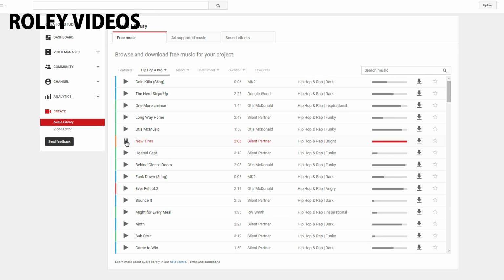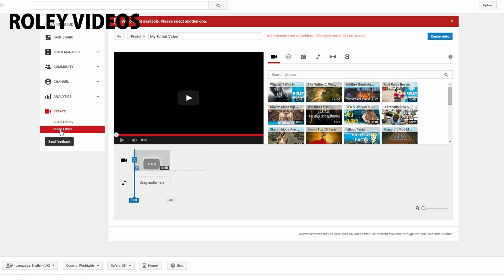No Sound Playing YouTube Audio Library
No audio playing in the YouTube library fix and prevention.

No sound when playing music on YouTube fix.

YouTube no sound fix.

Video featured in video